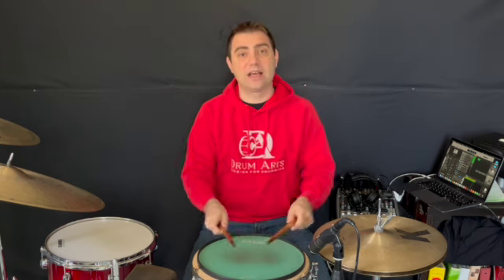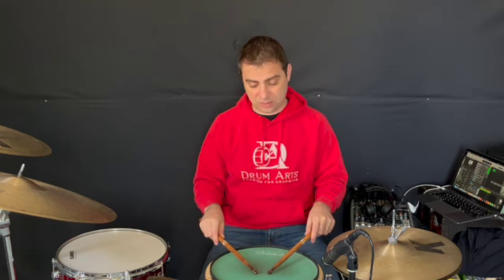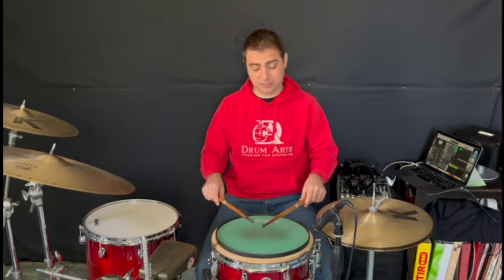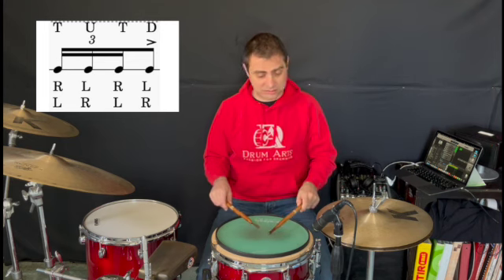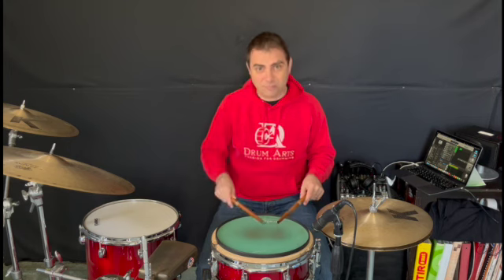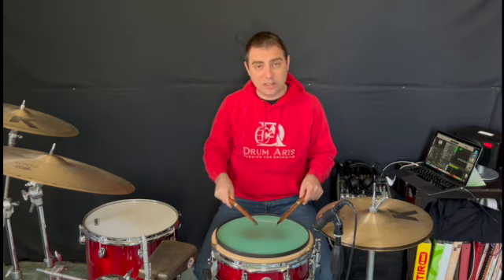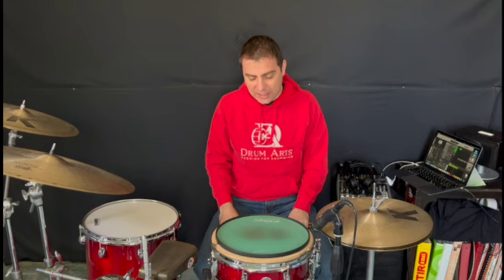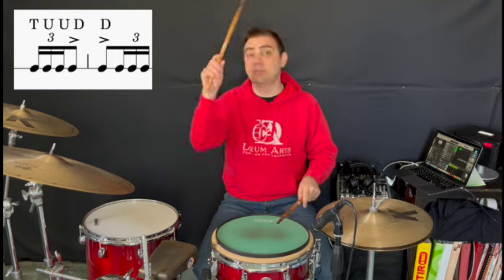Single Stroke Four - How To Approach Rudiments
In this video, I explain how to approach the rudiments -- the Single Stroke Four -- or any technical study on the drums. Without the correct motions, we will be very limited in speed and fluidity. I will also demonstrate different ways to execute the "single stroke four," as well as some cool applications on the drum set.

By purchasing our products you help us support the drummer's community.
Here is the link for our Drum Arts Shop where you can find the "Born To Play Wild" T-shirt